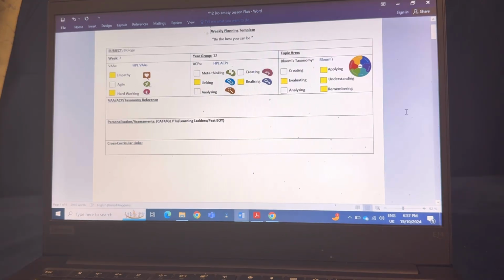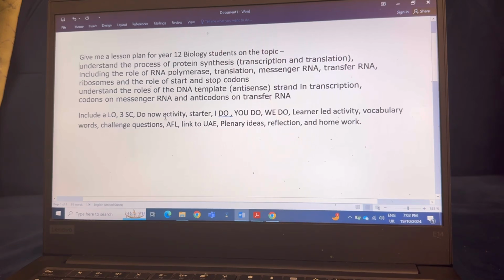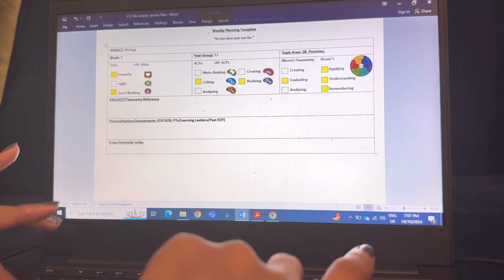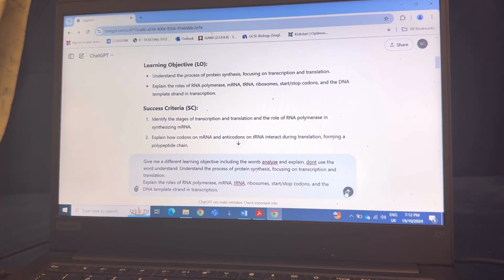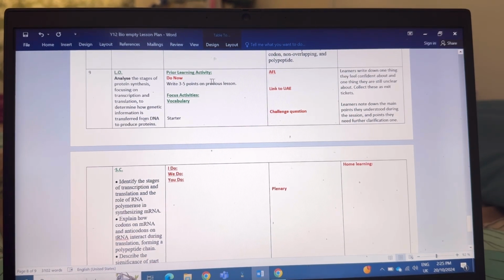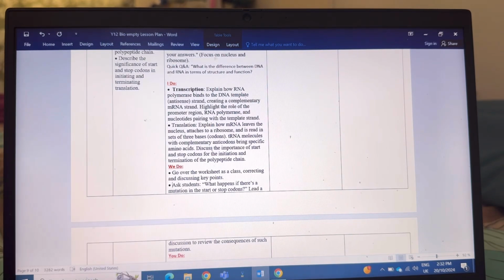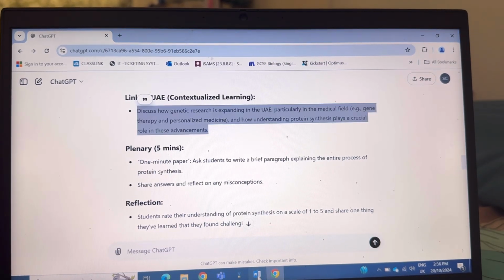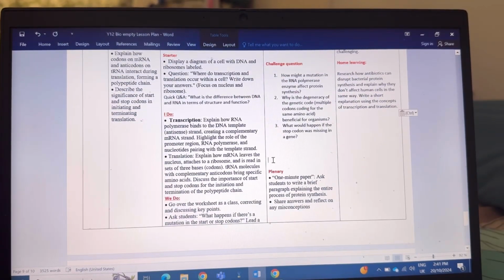Dubai TEACHING JOB- Make your Demo Lesson Plan using Chat GPT in just 5 minutes!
How to Create Lesson Plans for Dubai Schools in 5 Minutes Using ChatGPT | Quick & Easy Guide!

Are you a teacher in Dubai looking for a faster and smarter way to create lesson plans? In this video, I’ll show you how to use ChatGPT to design effective lesson plans in just 5 minutes! Whether you're teaching primary, secondary, or specialized subjects, this method will save you time and effort while meeting the requirements of Dubai schools.

👉 Don’t forget to download my FREE Dubai Teacher’s Guide for more tips on teaching in Dubai!
Comment GUIDE for the link😊